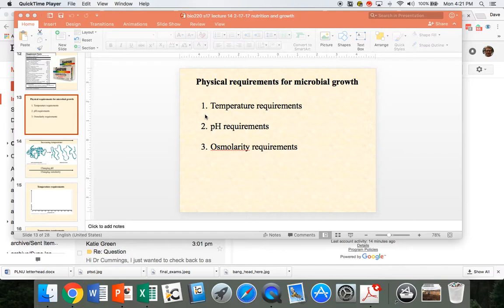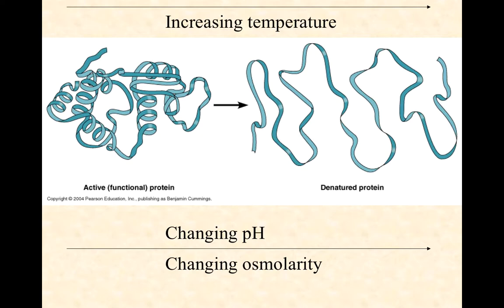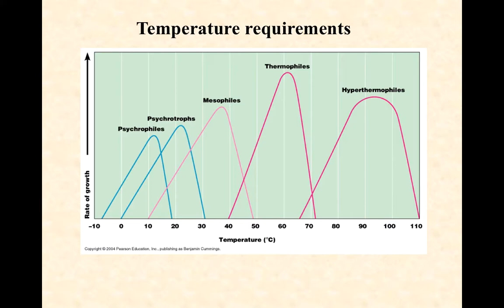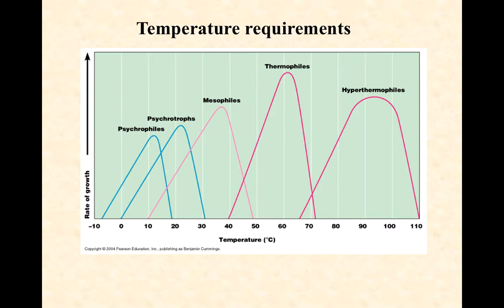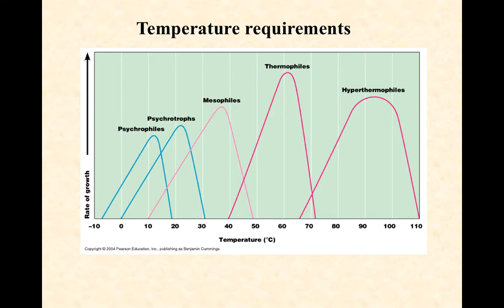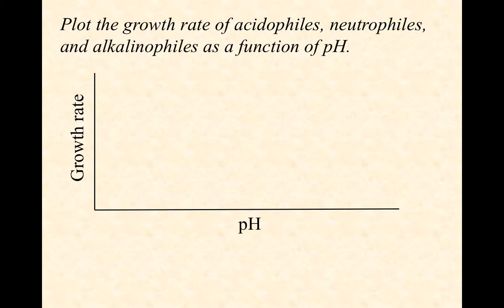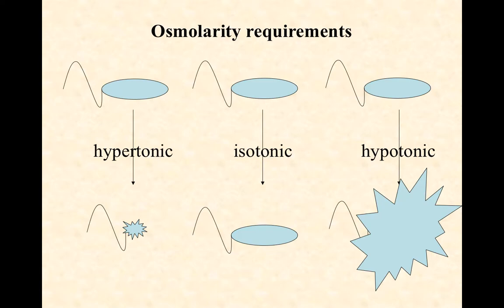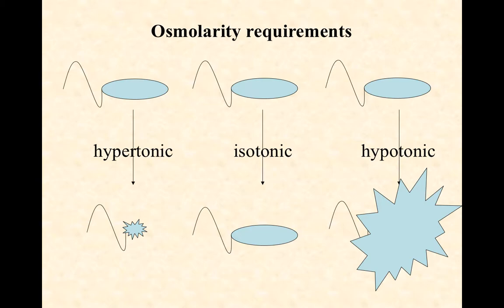bio220 video lecture physical requirements